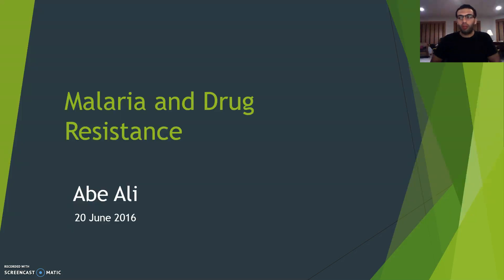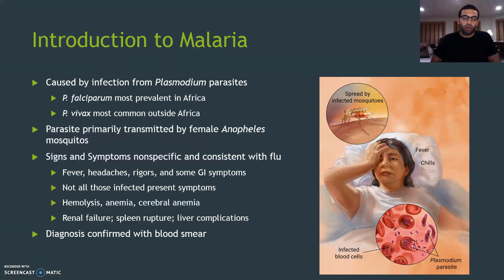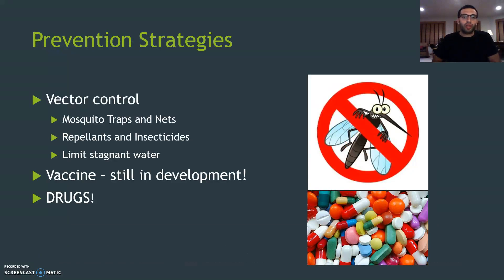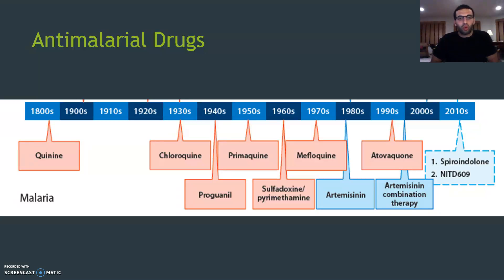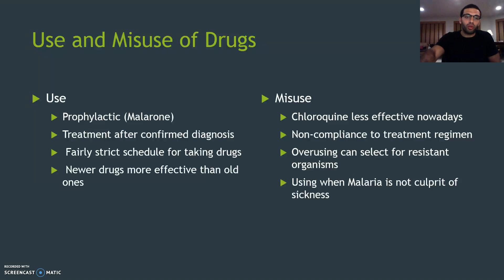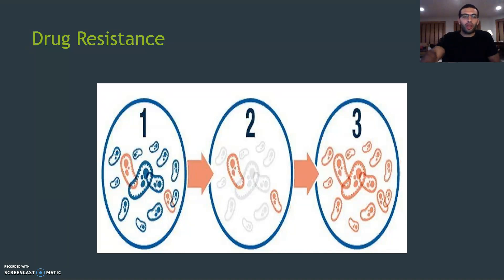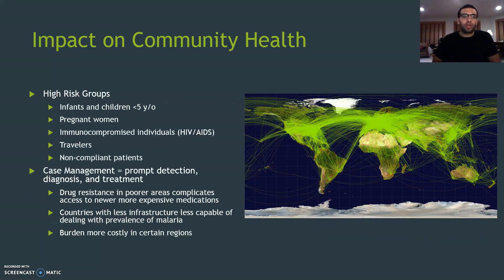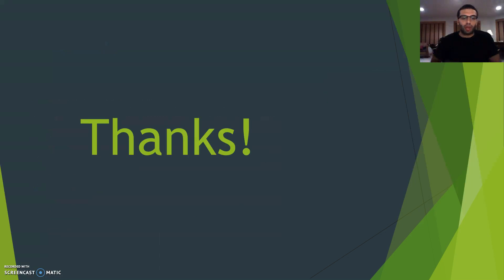Malaria and Drug Resistance